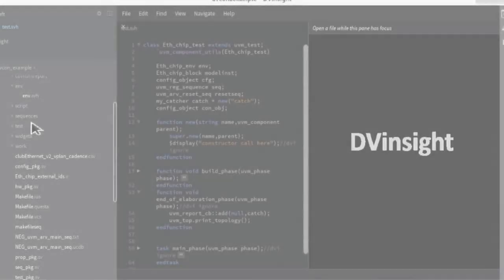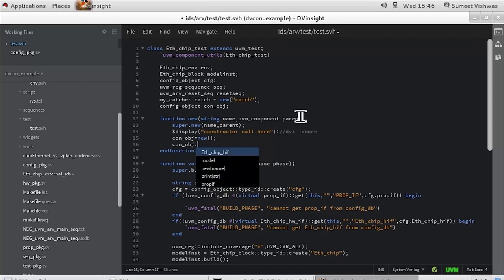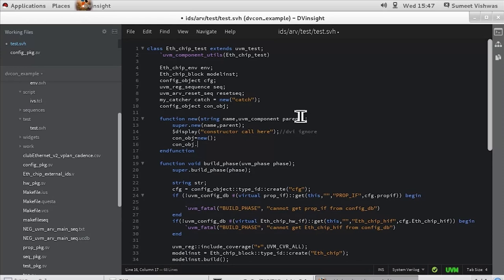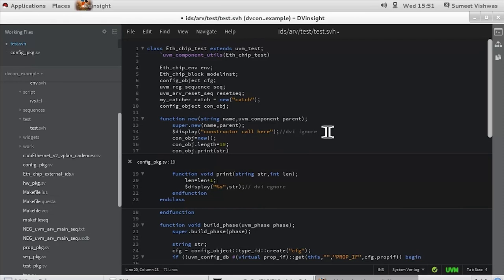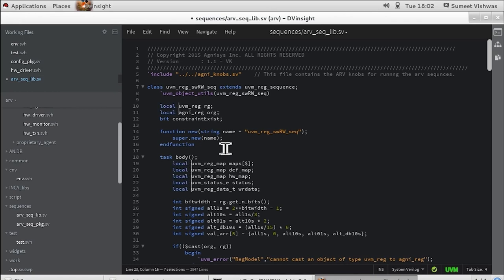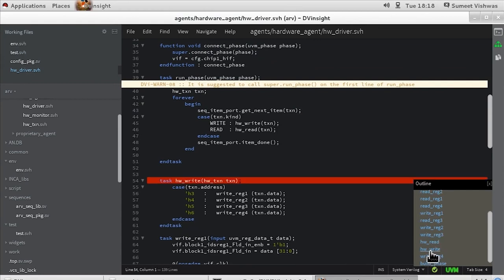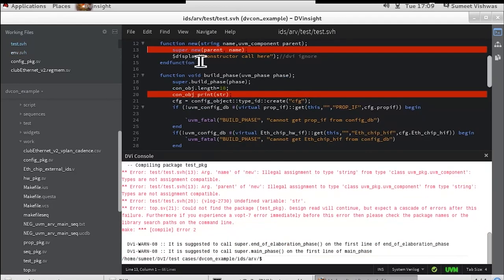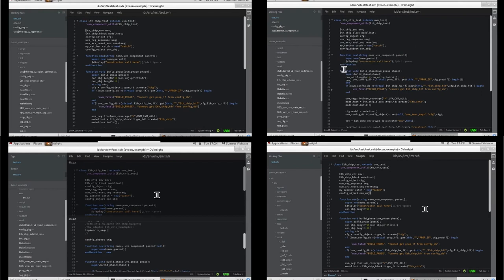DVinsight – Design Verification Editor Checker for SV/UVM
DVinsight is a smart editor for creation of Universal Verification Methodology (UVM) based System Verilog (SV) Design Verification (DV) code.